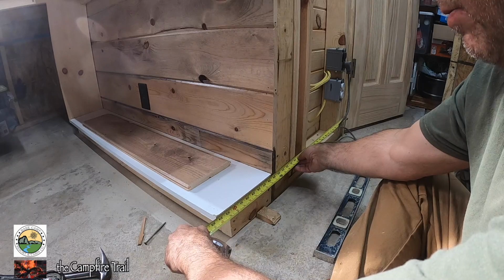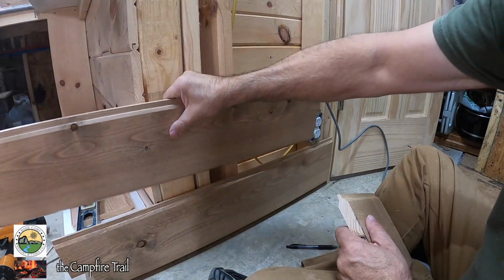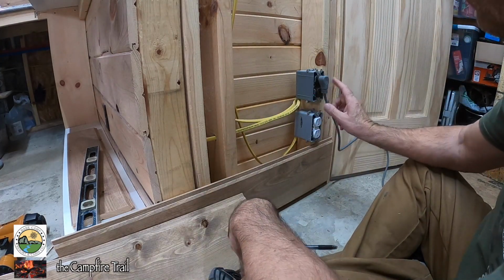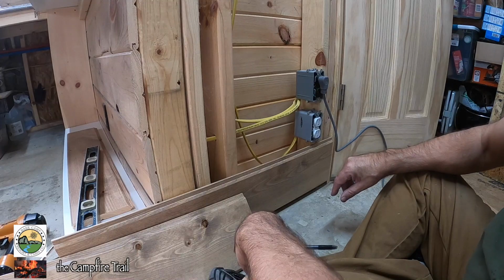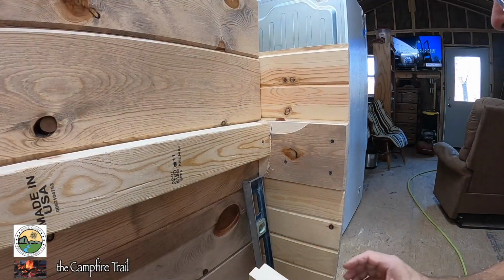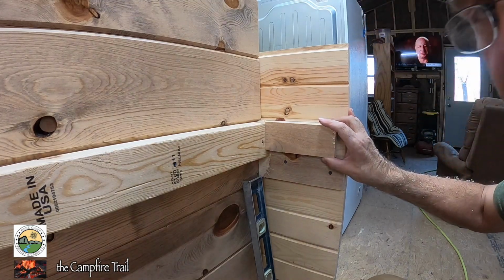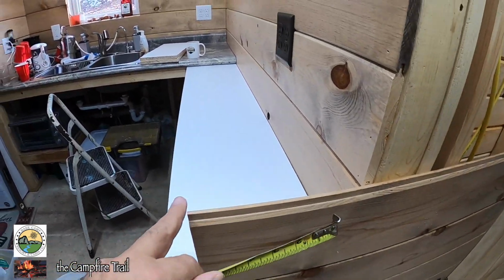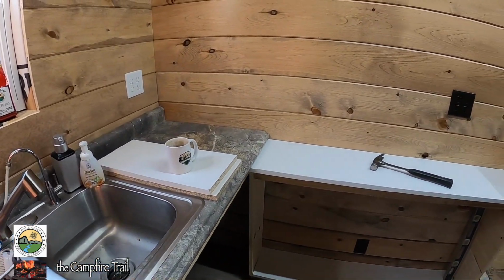Kitchen Storage Cabinet Construction - Building Cabinets in our Backwoods Cabin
As we continue to build out the interior of our Cabin in the Woods, we have reached the point where we can now begin making our kitchen more functional. This includes utilizing a space too small for traditional cabinet construction, yet still a very useable space.

Product Links:
Stanley Parts Organizer